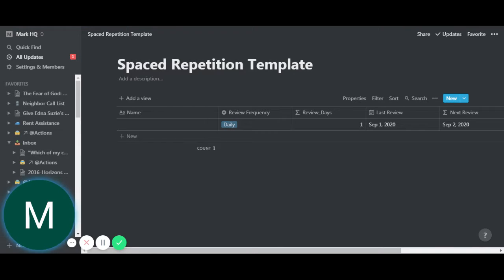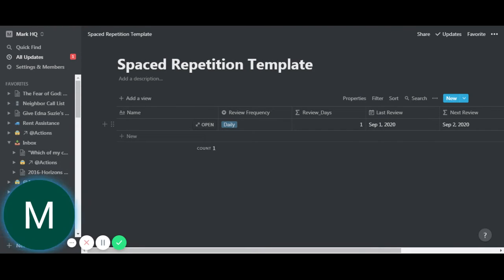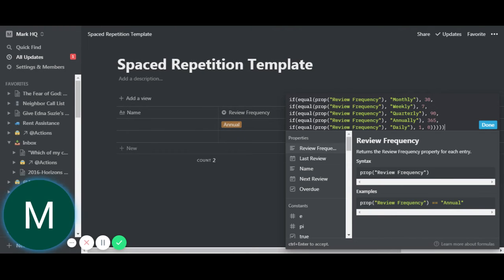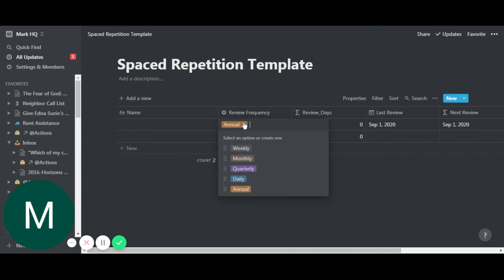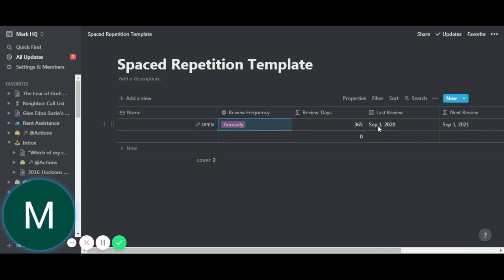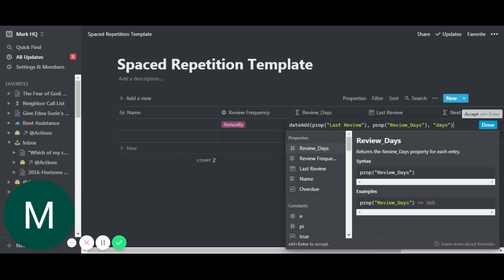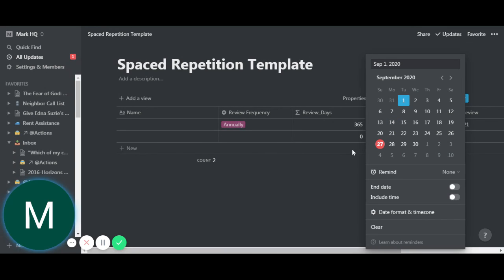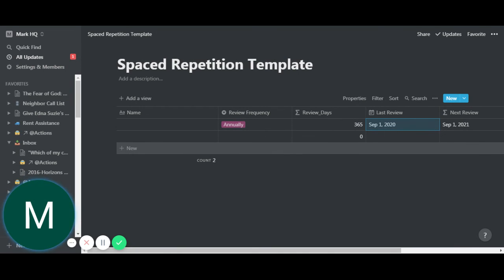Spaced Repetition Template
I am using spaced repetition for notes and ideas I want to come back to on a regular interval as well as journal and Bible memory review.

Thanks to Khe Hy for showing me how.